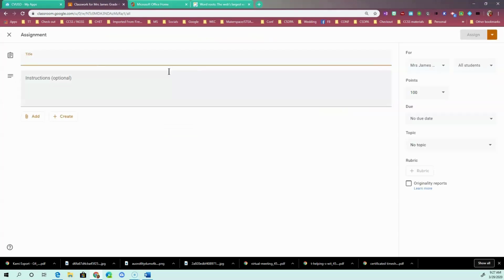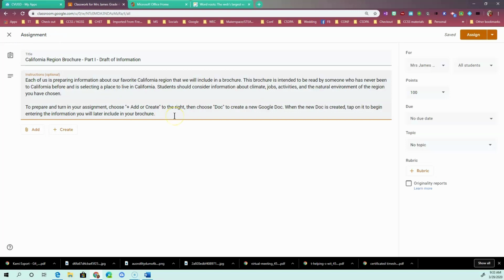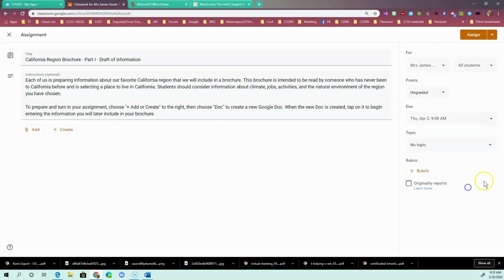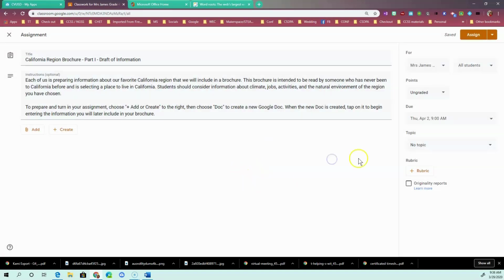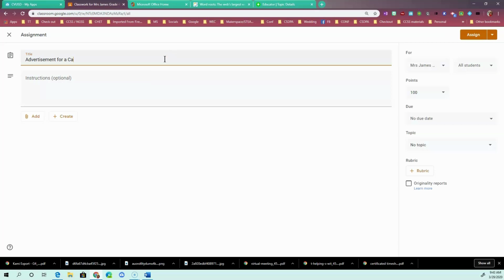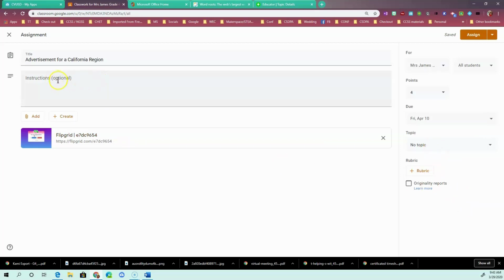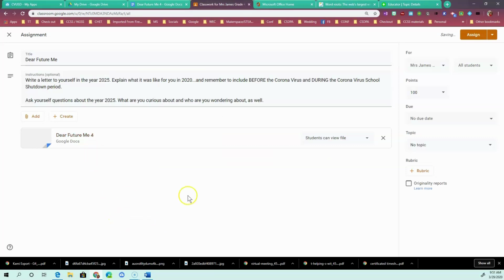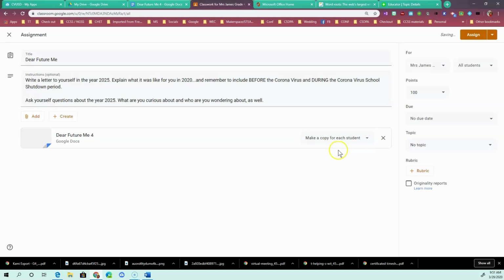Google Classroom Post Assignments 4 varieties